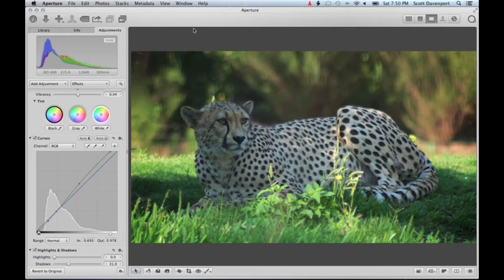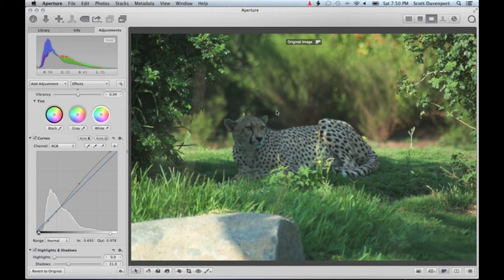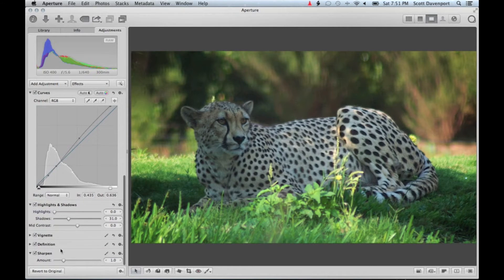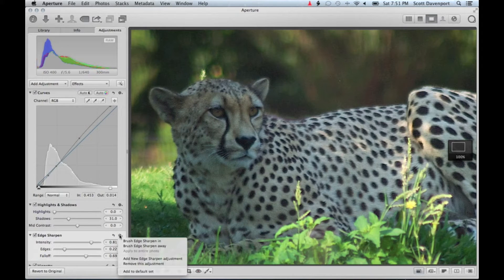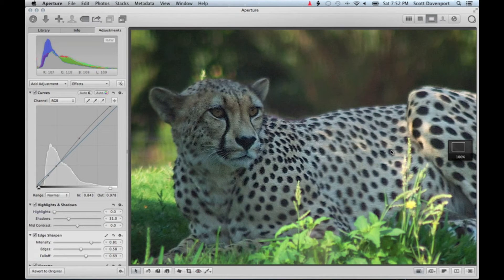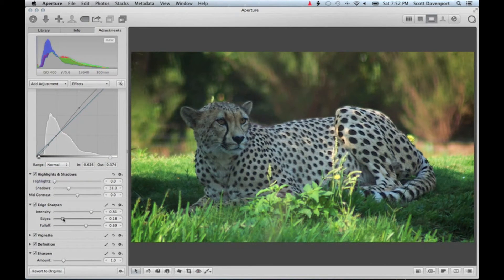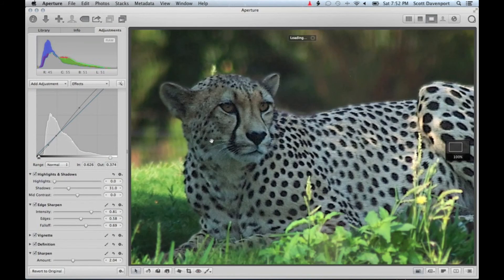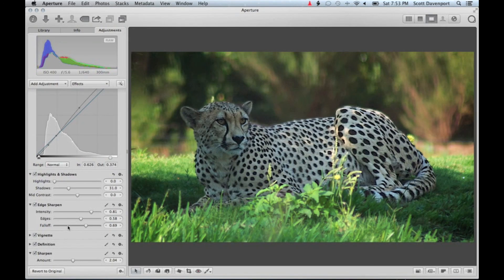Aperture Experiences - Edge Sharpen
Salvage a blurry shot using Aperture's Edge Sharpen adjustment.

Only $1.99 USD.

Effective Aperture Workflow is available now on the iBookstore.